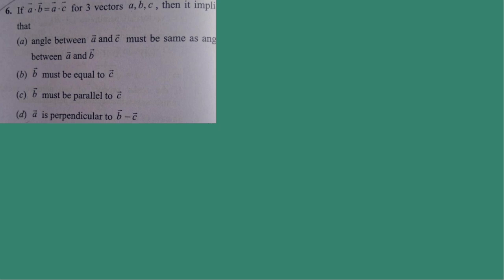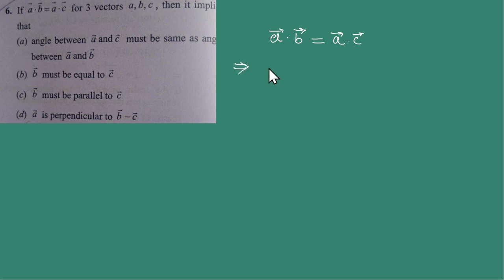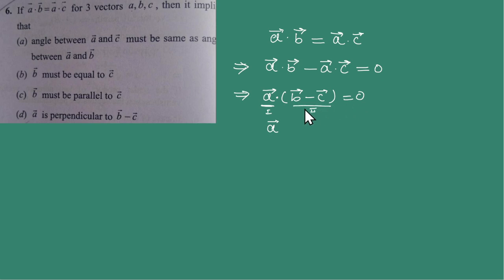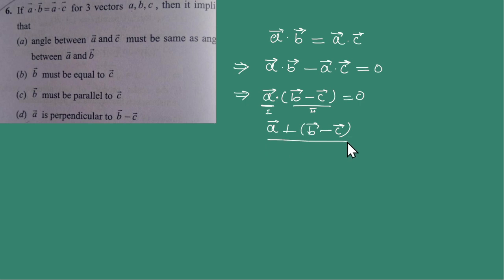Kinematics Doubt: Dot Product of two vectors | Class-11 Physics for IIT JEE /NEET | Anupam Panchal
6. If a.b= a.c for 3 vectors a, b, c, then it impl that
(a) angle between a andē must be same as an between a and b
(b) b must be equal to ĉ
(d) a is perpendicular to b -c